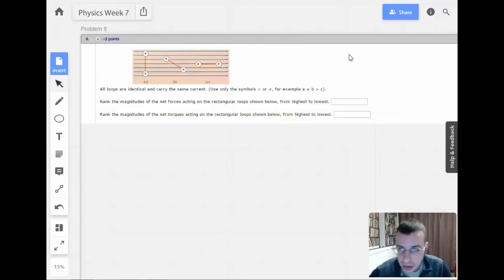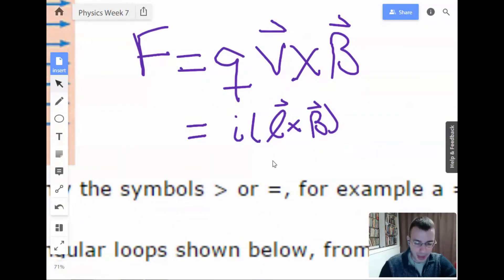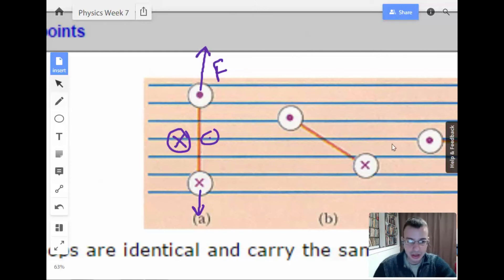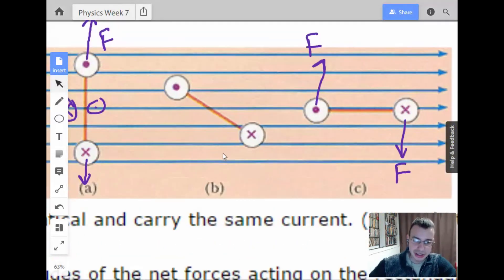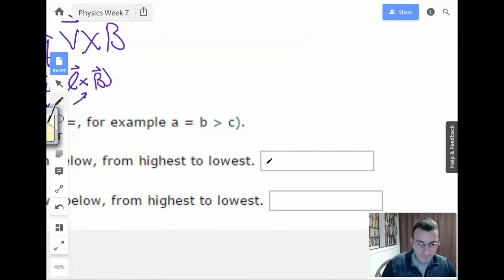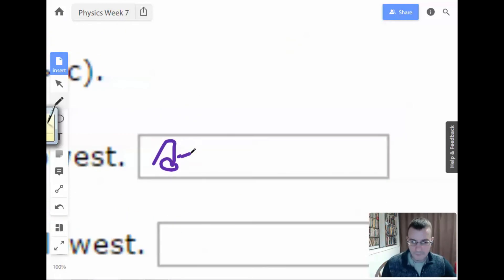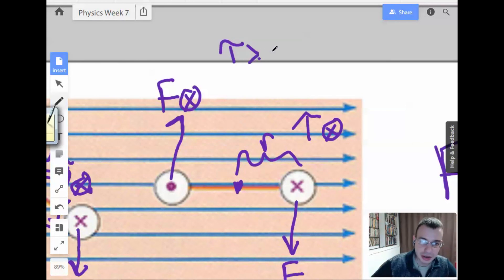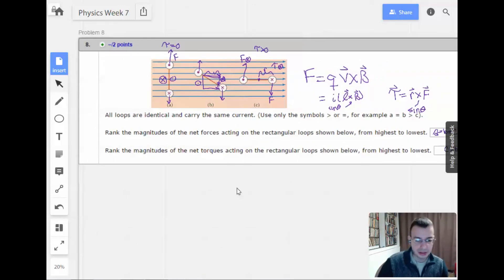Week 7 Problem 8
All loops are identical and carry the same current. Use only the symbols  or ,for example a  b  c